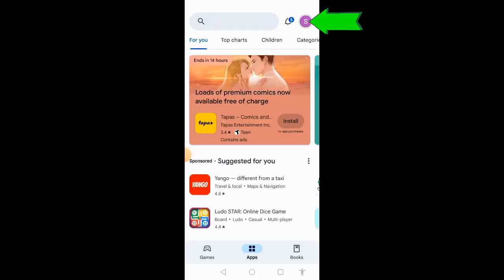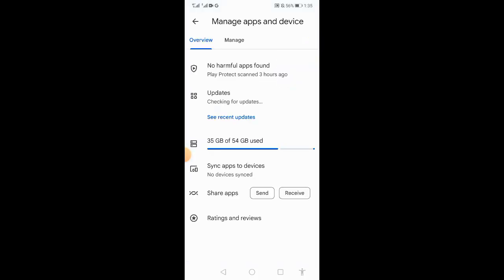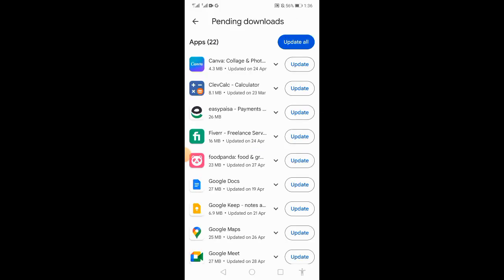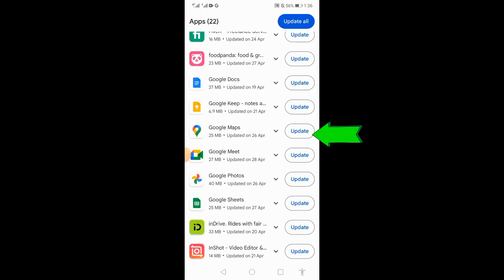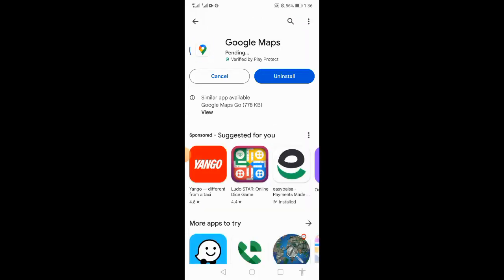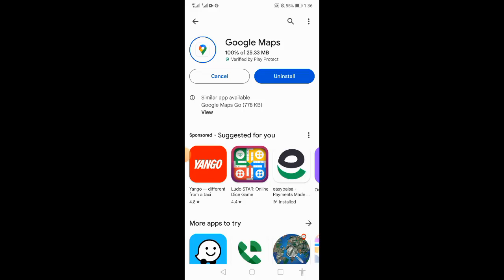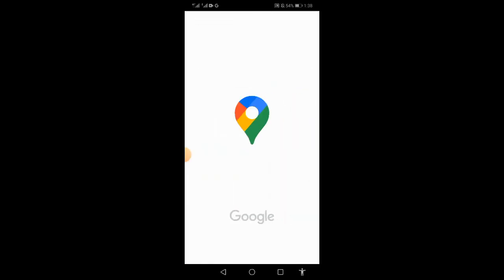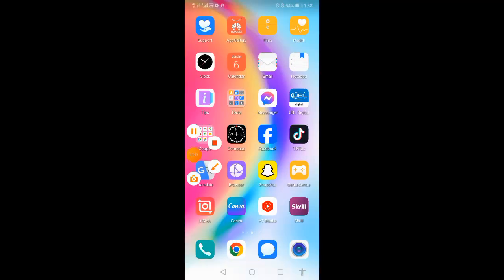How to update google maps (2024)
How to update google maps

In this video i´ll show you How to update google maps. The method is very simple and clearly described in the video. follow all the steps & update google maps